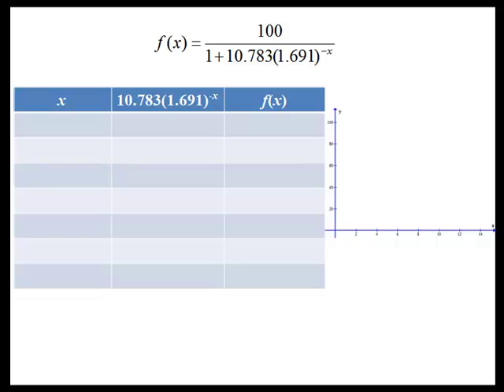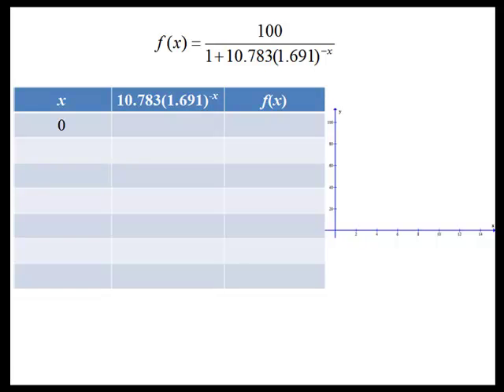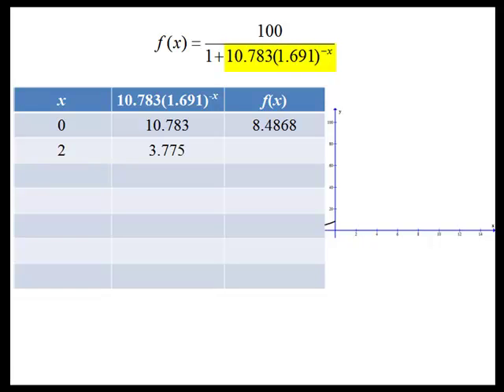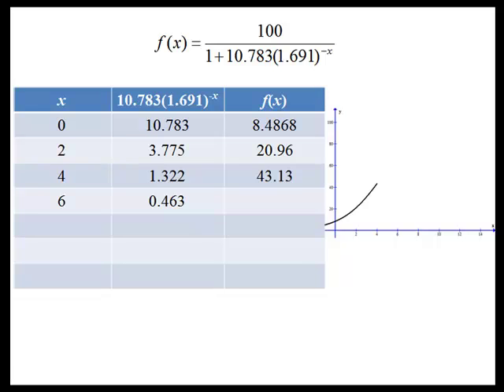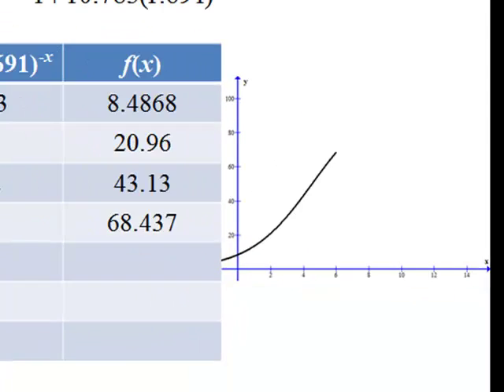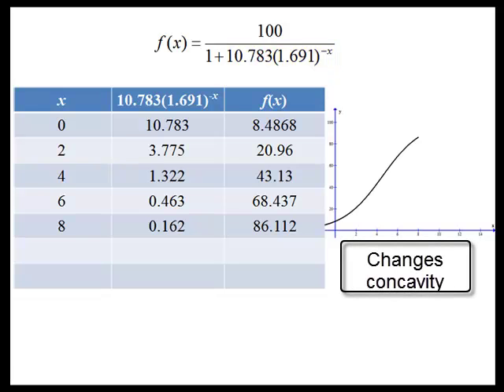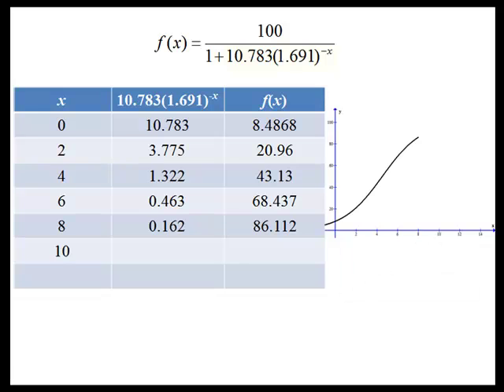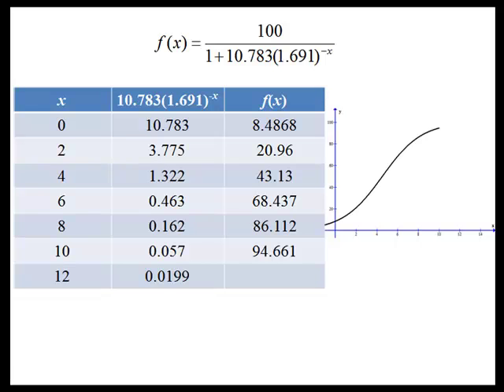Upper Limiting Value of Logistic Function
This video demonstrates how the upper limiting value of a logistic function works.